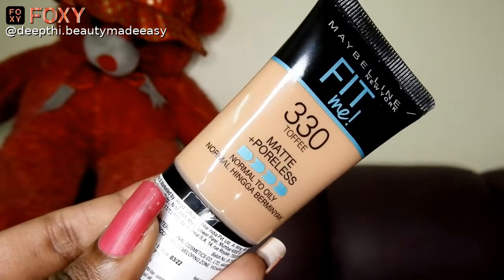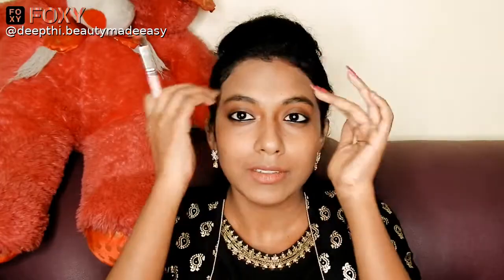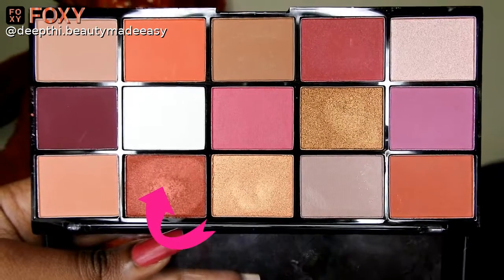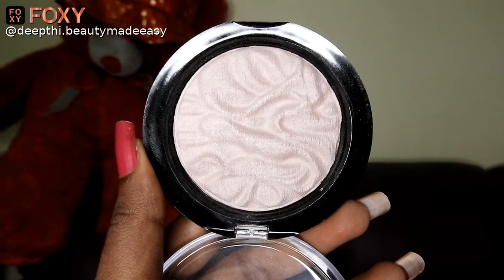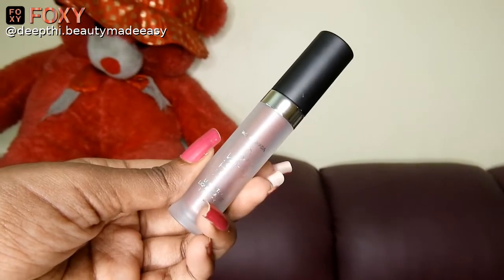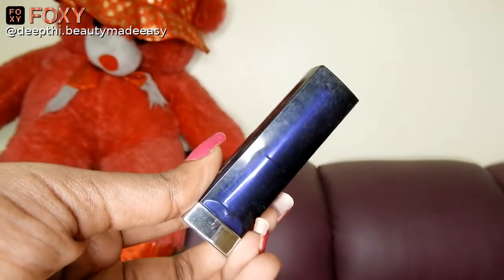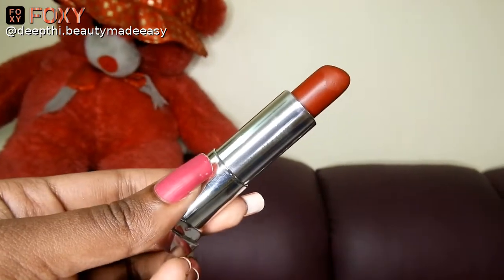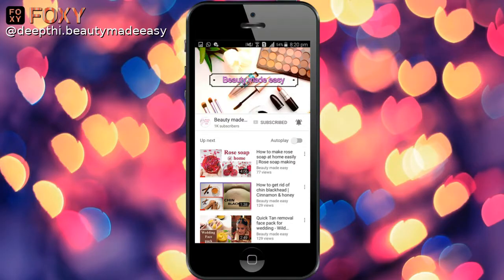EMERGENCY office party makeup look | Under 10 mins with few products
Maybelline New York Color Sensational The Loaded Bolds Lipstick - 09 Midnight Date

Maybelline New York Fit Me Matte+Poreless Liquid Foundation Tube - 330 Toffee

Faces Canada Ultime Pro Longstay Liquid Matte Lipstick - Chocolate Overdose 07

L.A. Girl Beauty Brick Blush - Glam